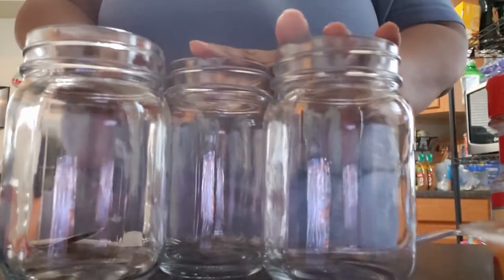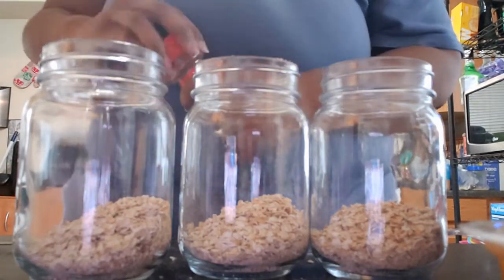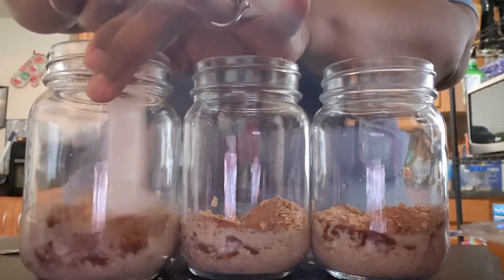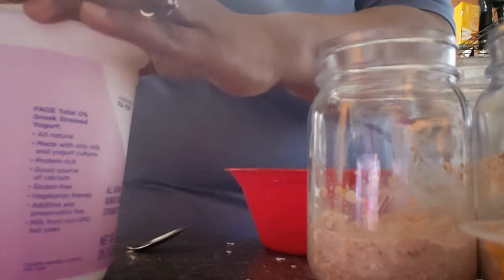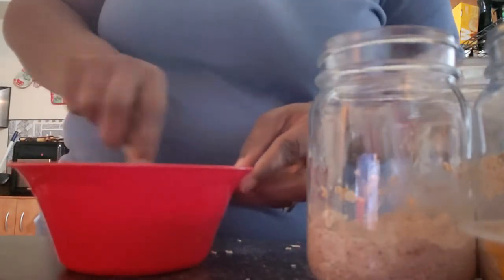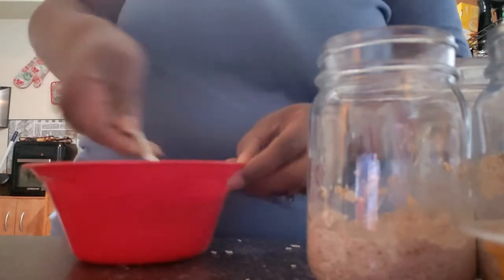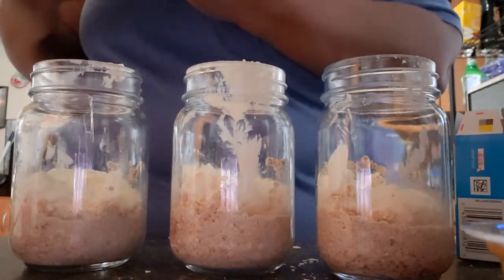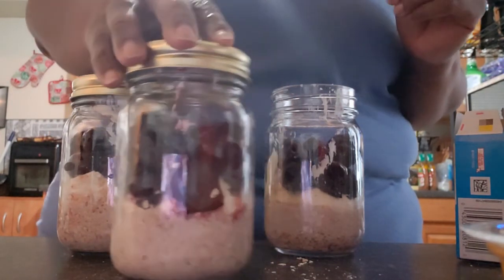Cherry Cheesecake Overnight Oats (WW Friendly)